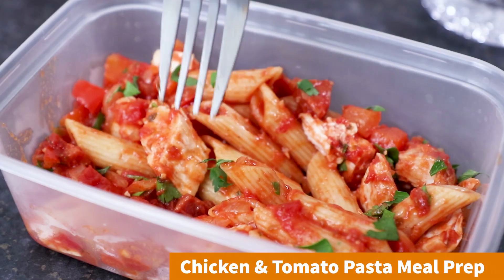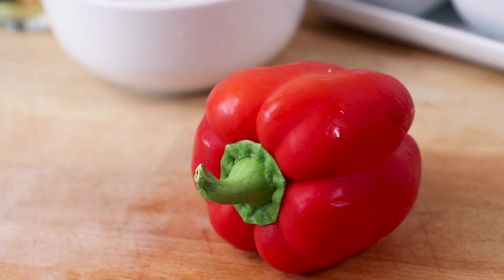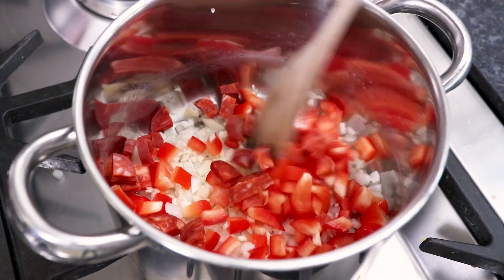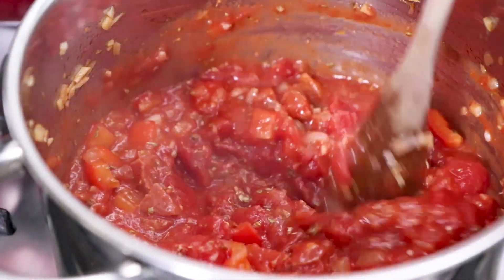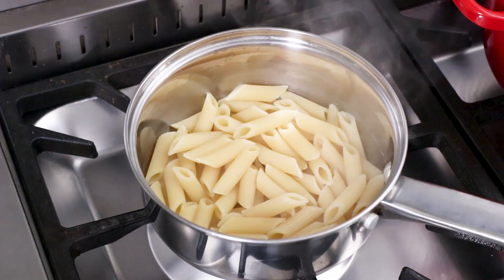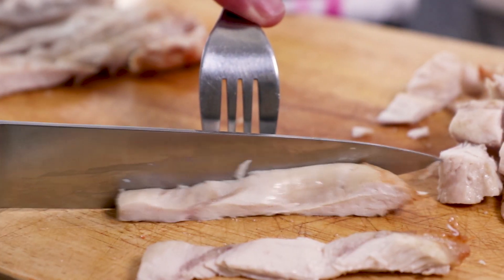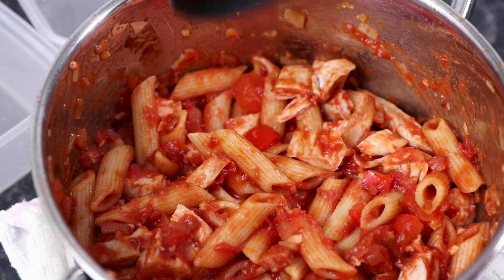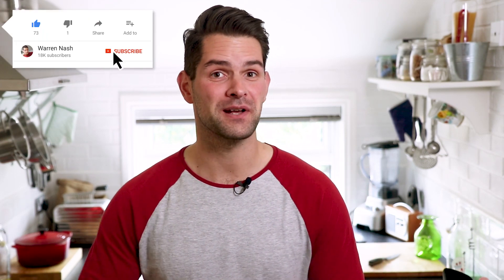Chicken & Tomato Pasta Meal Prep - Tasty 321 Calorie Lunch - Recipes by Warren Nash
My chicken and tomato pasta meal prep is perfect when preparing lunches for the week and brilliant for beginners. It’s easy and healthy and I’m cooking with Napolina tomatoes for a delicious pasta sauce.

At 321 calories, this will keep you fuller for longer which means it’s a great recipe for weight loss. Store for up to 4 days in the fridge, best prepared on Sunday evening for tasty lunches during the week.

Get the directions for my tasty chicken and tomato pasta meal prep recipe on my

- 1 Onion
- 2 Garlic cloves
- 1 Pepper
- 50g Chorizo
- Olive oil (to fry)
- 1 Tin chopped tomatoes (cooking with Napolina tomatoes)
- 1 tbsp Oregano
- ¼ tsp Chilli powder
- 1 tbsp Tomato puree
- 1 Vegetable stock cube
- Salt
- 150g Penne pasta
- 2 Chicken breasts
- Fresh Parsley